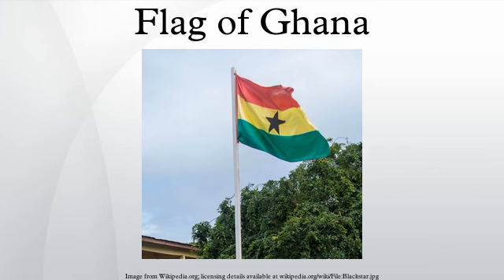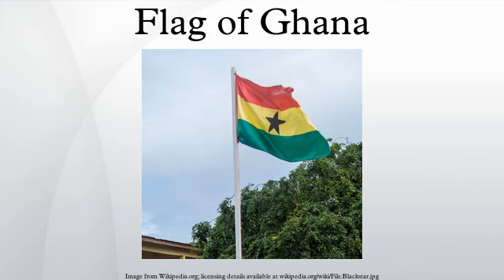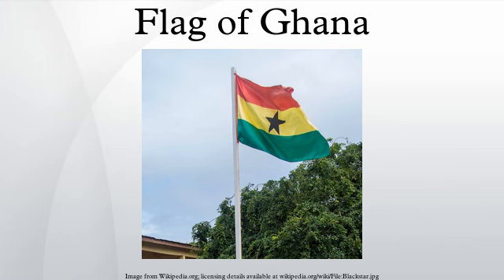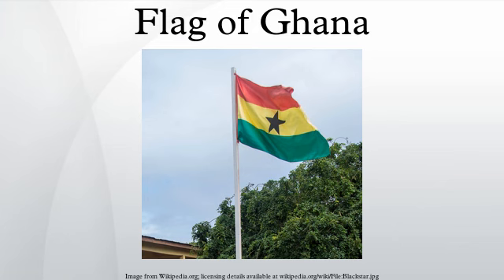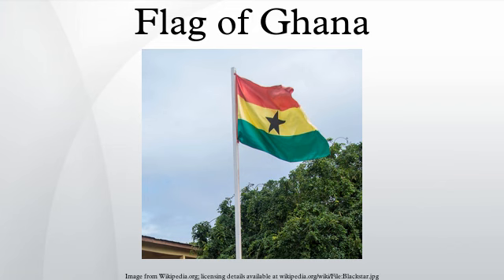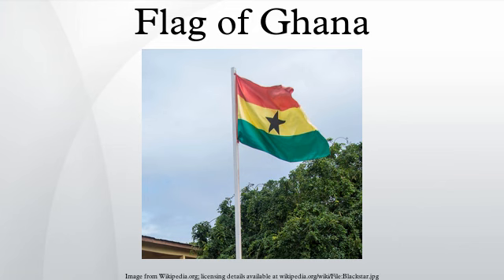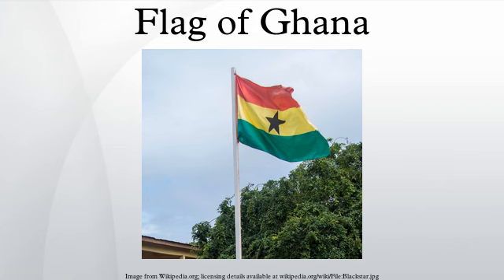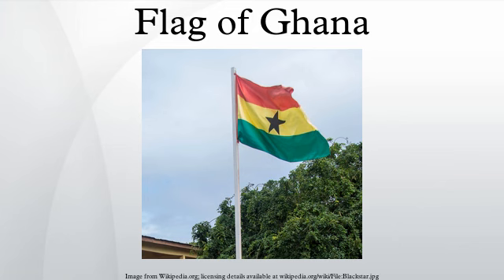Flag of Ghana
The flag of Ghana was designed and adopted in 1957 and was flown until 1962, and then reinstated in 1966. It consists of the Pan-African colours of red, yellow, and green, in horizontal stripes, with a black five-pointed star in the centre of the gold stripe. The Ghanaian flag was the second African flag after the flag of Ethiopia to feature these colours.
The black star was adopted from the flag of the Black Star Line, a shipping line incorporated by Marcus Garvey that operated from 1919 to 1922, and gives the Ghana national football team their nickname, the Black Stars.